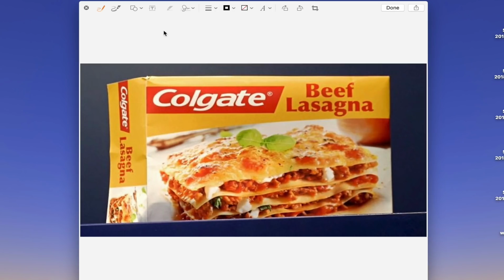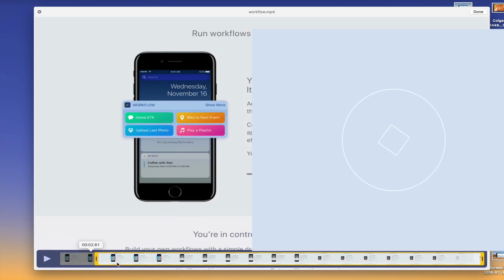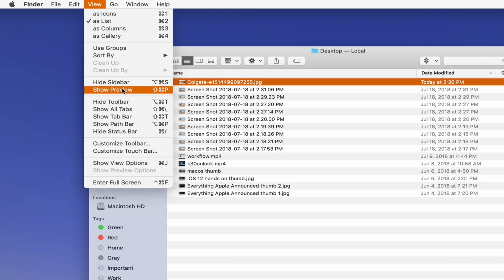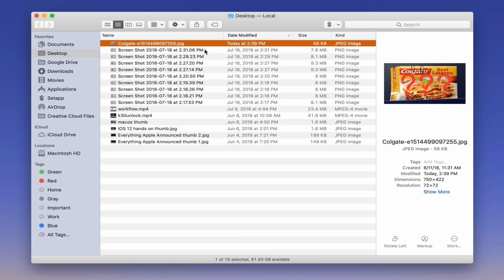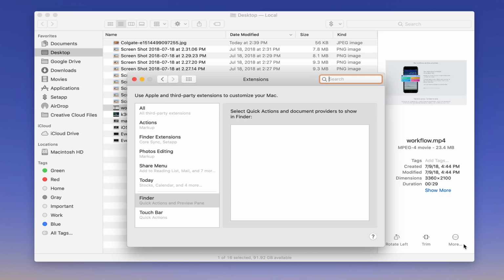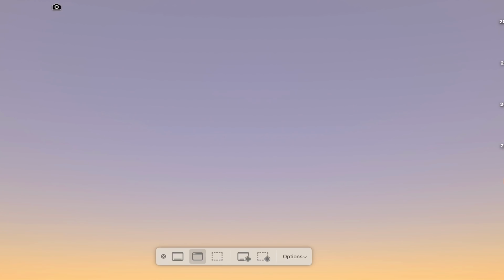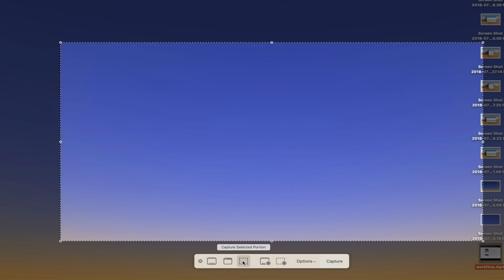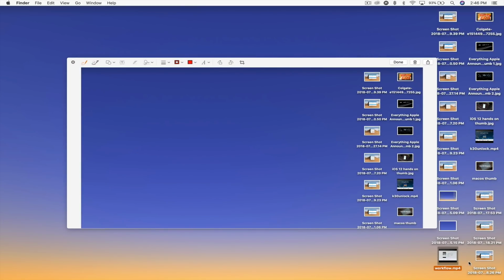macOS Mojave's New Quick Look, Quick Actions, and Screen Capture Features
In this video, we go over some of the new quick look, quick actions, and screenshot features found in macOS Mojave.